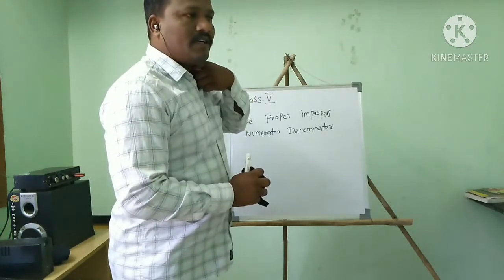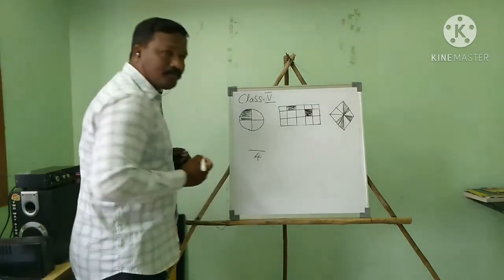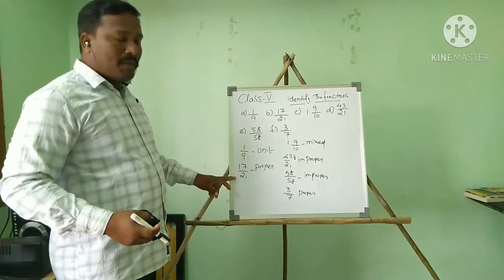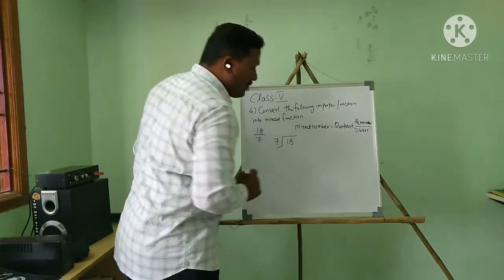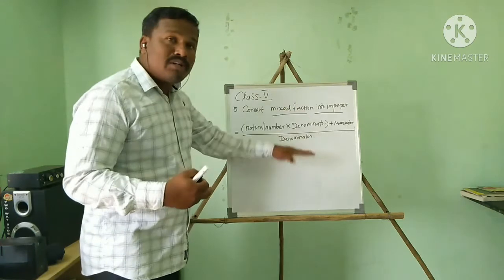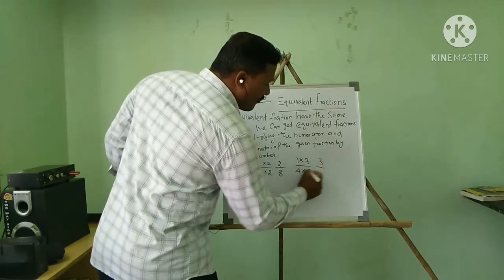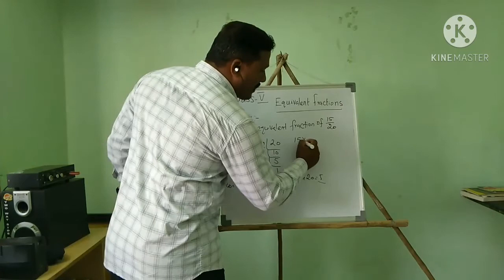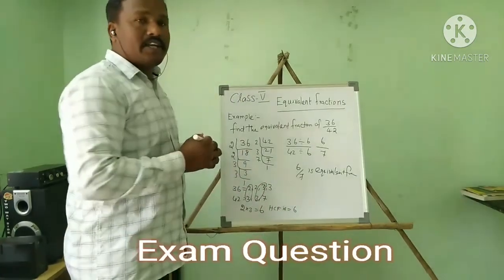5th STD lesson 6.2